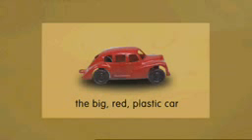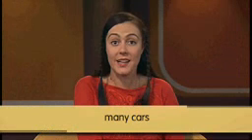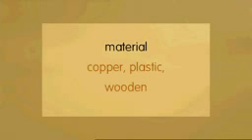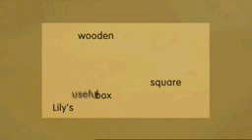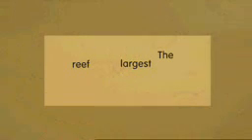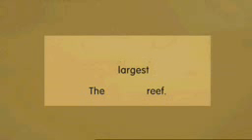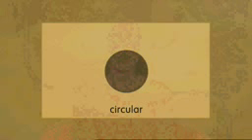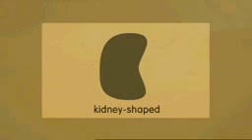IELTS Preparation - Luyện thi IELTS tập 15